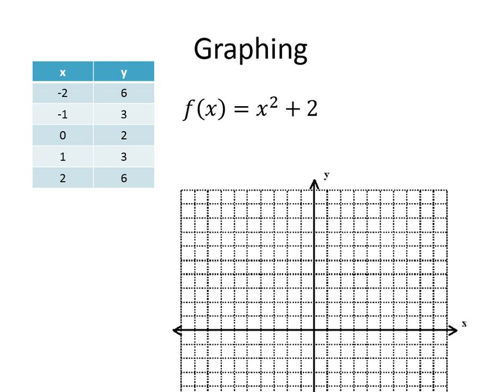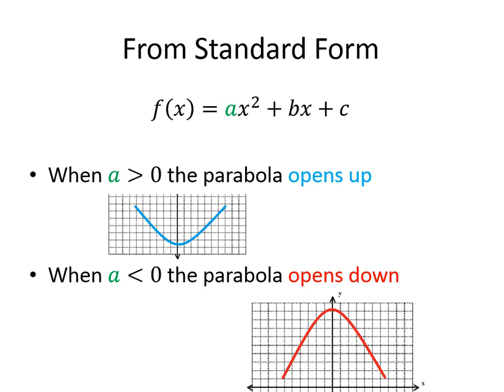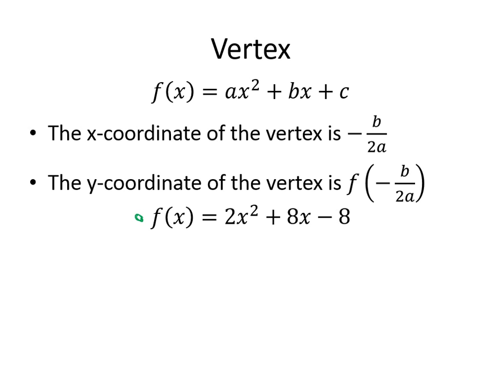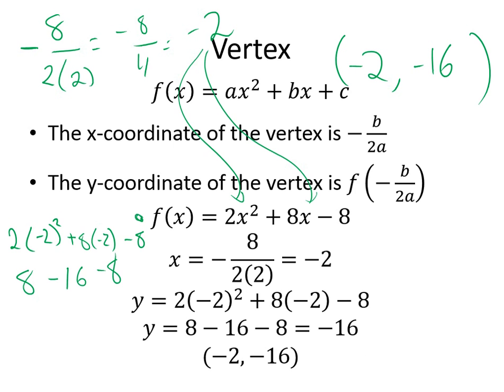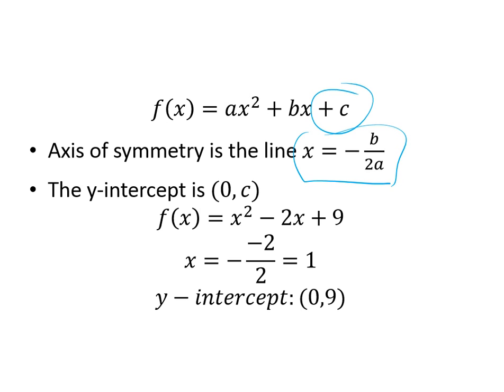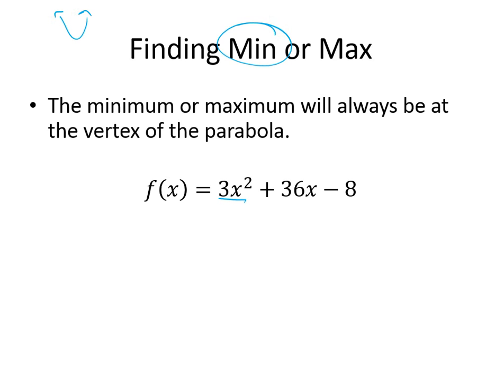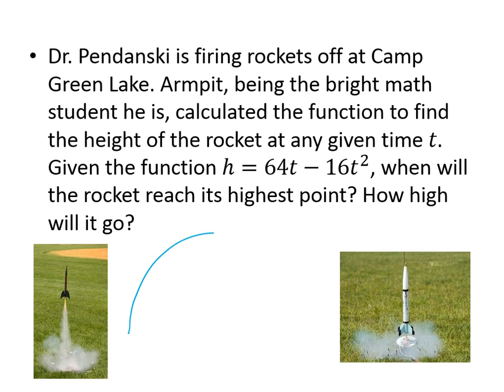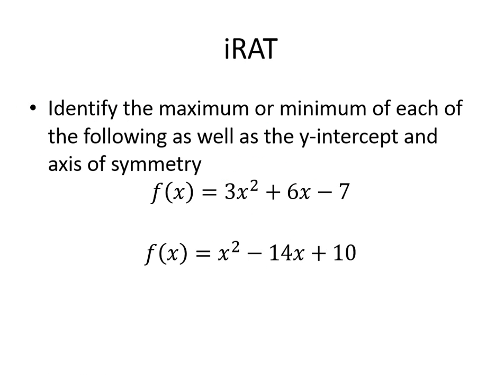Properties of Parabolas